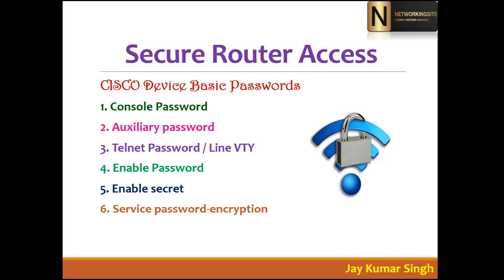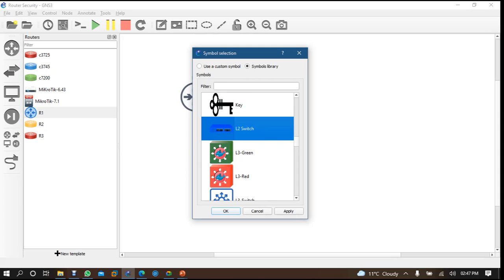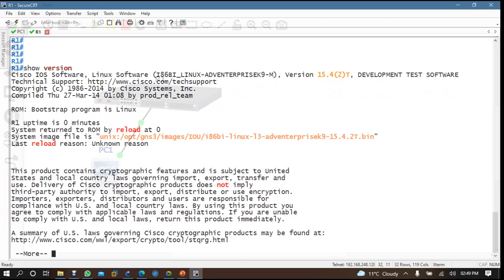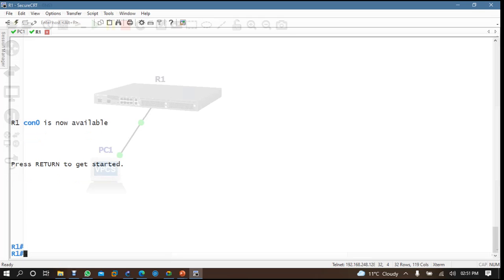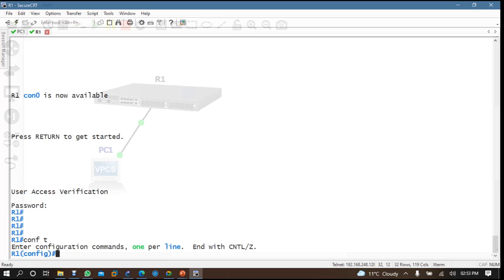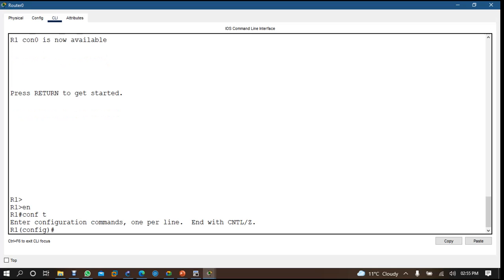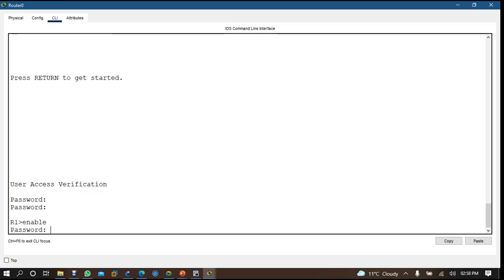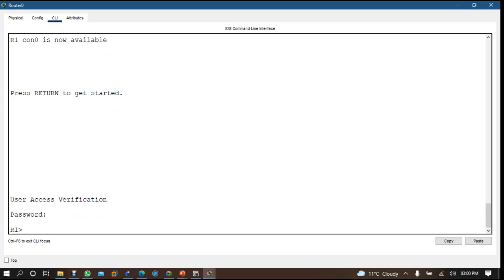Lesson 13 CISCO Router Basic Commands Part2